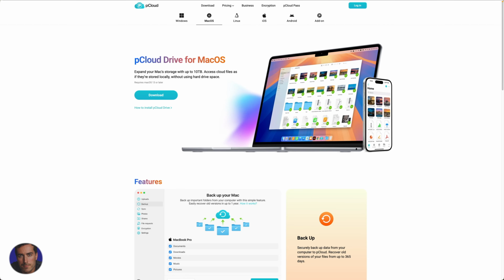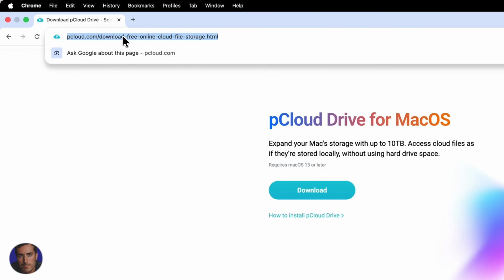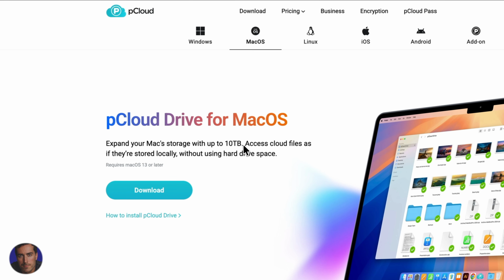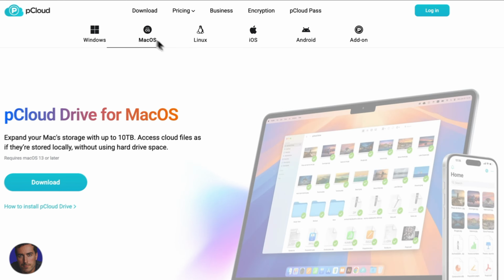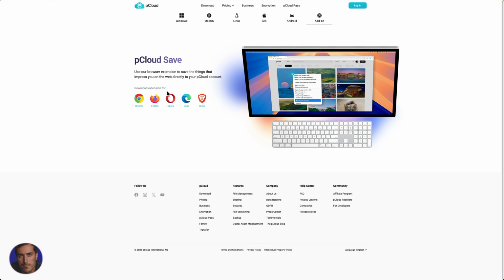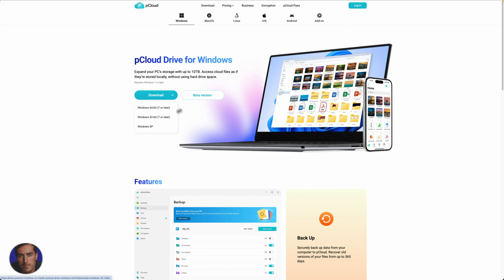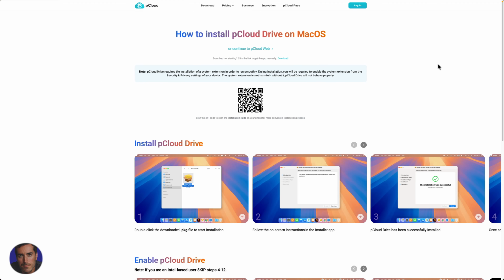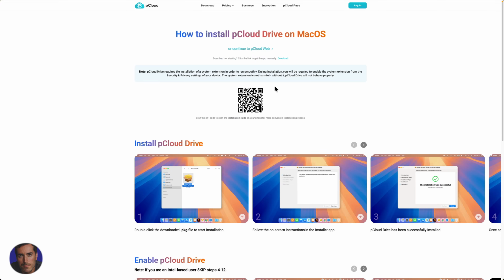How to Download pCloud Drive (Secure Cloud Storage | Official App)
Learning how to download pCloud Drive is straightforward with the right guidance. In this video, I walk you through the entire process step-by-step. Make sure to check the description for helpful links!

Timestamps:
0:00 - Introduction
0:22 - Finding The Download Page
0:56 - Selecting Your Operating System
1:15 - Downloading The Installer
1:40 - Running The Installer
1:51 - Final Thoughts

▬▬▬▬ Links & Resources ▬▬▬▬

▬▬▬▬ Video Transcript ▬▬▬▬

Hey everyone, it's Matt, and today I'm going to show you how to download pCloud Drive. First, I’m on the main download page for pCloud Drive, which you can easily access through the link I’ll provide in the video description.

This link will take you directly to the page, so no need to worry about typing in a long URL. When you land on this page, it automatically detects your operating system.

In my case, it recognized that I’m using Mac OS. If you’re on Windows, that version will be highlighted for you as well.

There are also options for Linux, iOS, and Android, plus browser extensions for Chrome, Firefox, Opera, Edge, and Brave. This means you can use pCloud Drive directly in your web browser if that’s more convenient for you.

Since I’m on a Mac, I’ll click the download button for that version. If you’re using Windows, you’ll see options for different versions, including XP, 64-bit, and 32-bit.

Just choose the one that fits your system. After clicking the download button for Mac, I’m redirected to a new page, and I can see the download icon pop up in the top right corner of my screen.

This indicates that the file is downloading. Once the download is complete, there are instructions on how to open the pkg file on a Mac.

Regardless of whether you’re using Windows or Mac, you’ll need to run the installer that you just downloaded. The location of this installer will depend on your browser settings.

For me, since I’m using Google Chrome, the file goes straight to my downloads folder. Your setup might be different, so just check where your downloads are stored.

I hope you found this video helpful for downloading pCloud Drive.